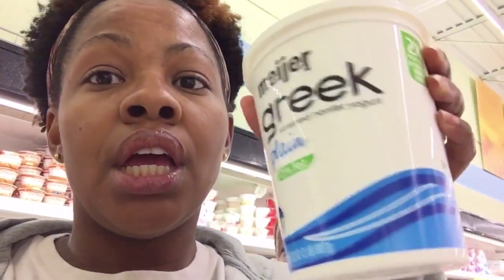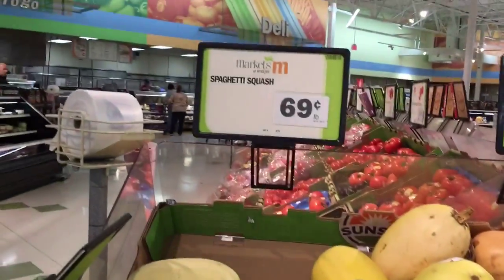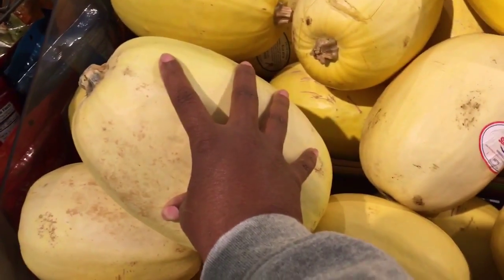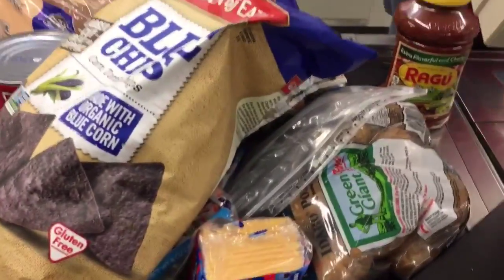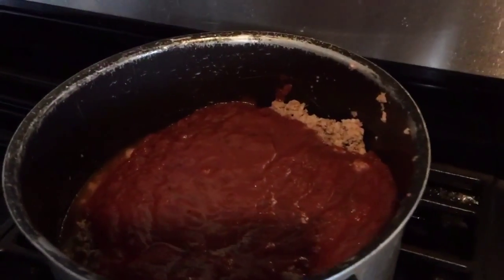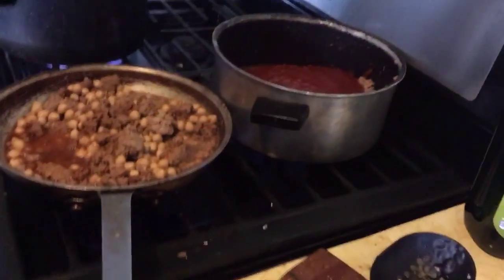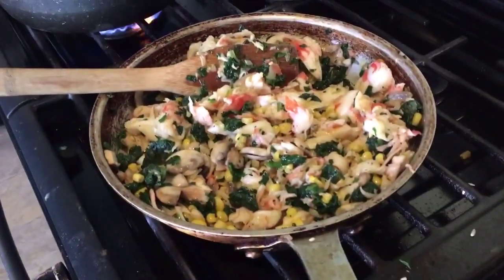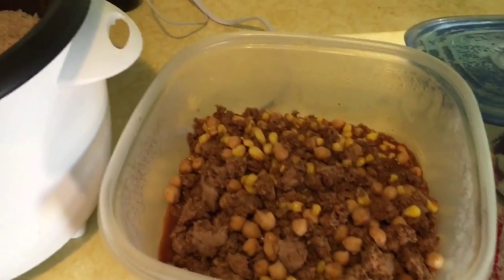Meal Prep Sunday | Meals for a family of 6 | The Reid Bunch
Watch as the Reid Bunch gives you tips on food substitutions and different ways to keep your children full while preparing 4 meals for the week